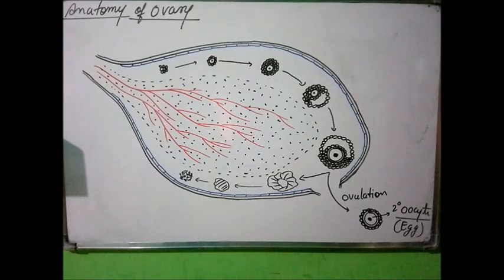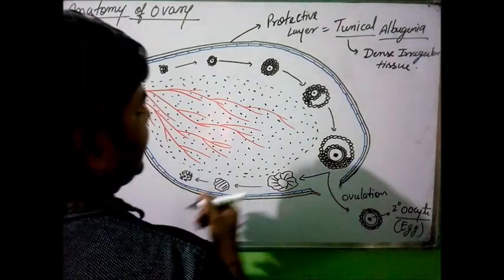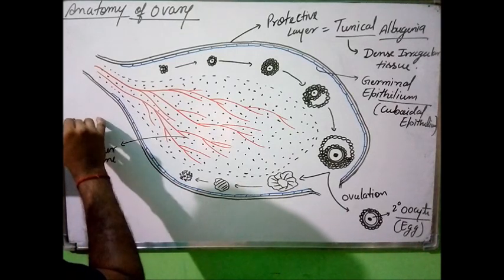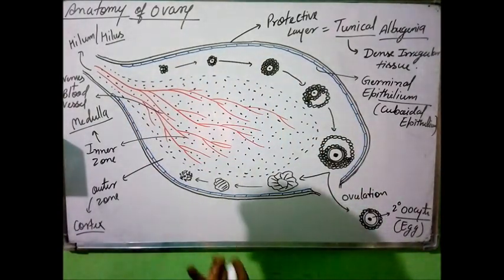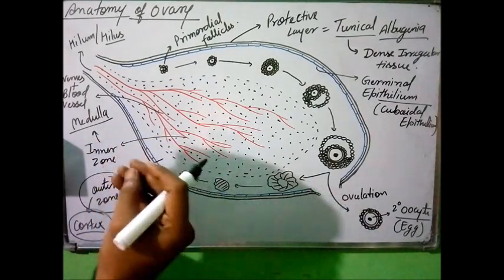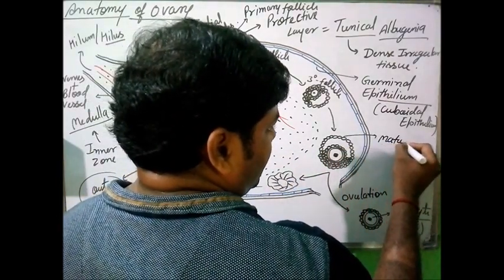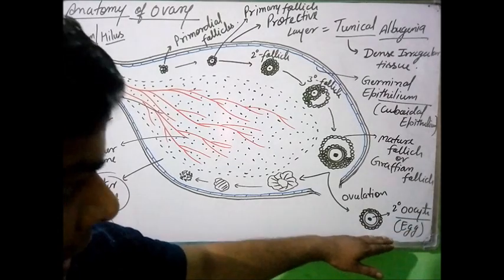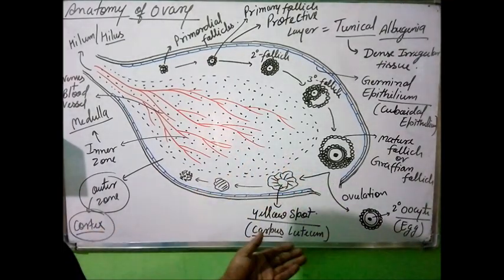ovary anatomy in human female ( in English)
details of ovary structure.